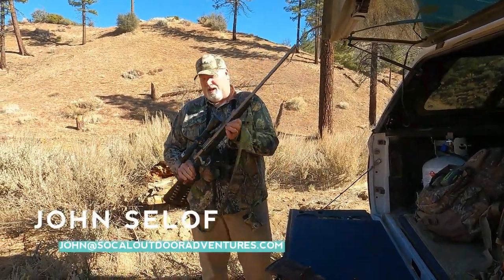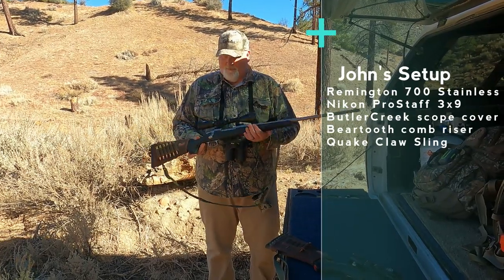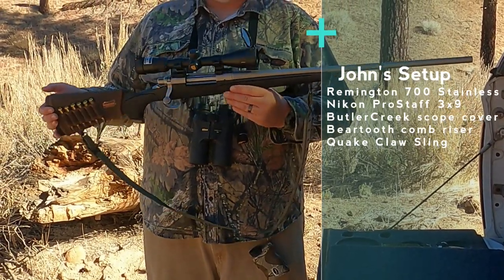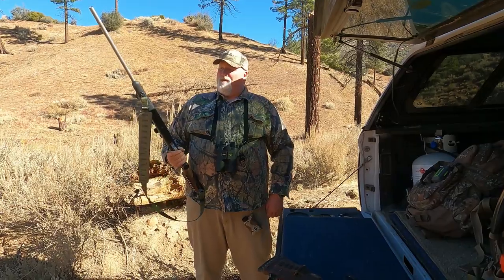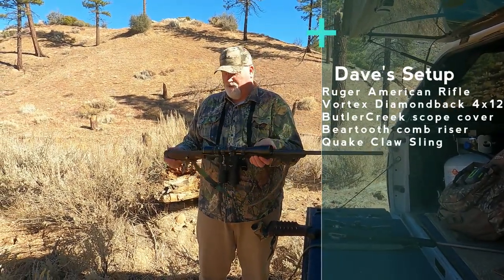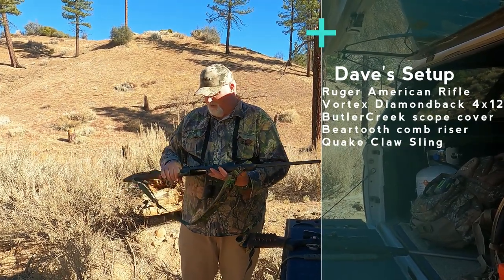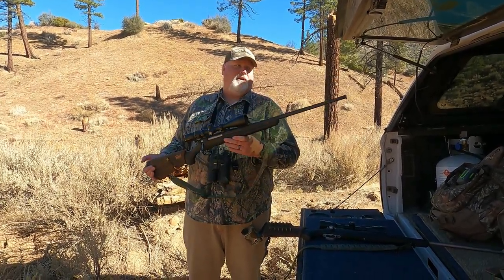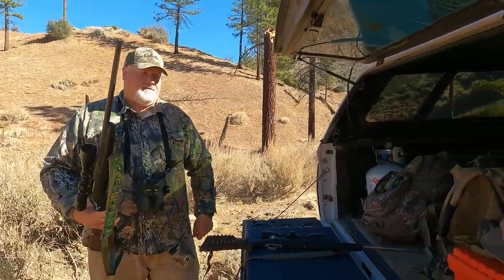Deer Hunting Rifle setup for Southern California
Interested in a deer hunting rifle setup for Southern California? In this video Big John goes over his and Dave's rifle setup.

Spring Clearance On All Ammo! Big Savings and Bigger Stock! Sportmans.com

This is video 7 of Getting Started Deer Hunting in Southern California
How to sight in your hunting riflescope cheaply: Tips from Big John sighting rifle scope for hunting

Looking to learn about deer hunting for beginners in Southern California? On this channel you'll find many deer hunting tutorials, bag dumps, deer hunting gear reviews, and deer hunts. They are great if you're looking to go deer hunting with a rifle, or bowhunting deer.

ZOLEO Satellite Communicator
Kings Camo
Outdoor Edge knives

▶︎ MY YOUTUBE + VIDEO GEAR:

GoPro 9 Black
GoPro Hero5 Session
GoPro Clamp Mount
GoPro Mount
SD Cards

Welcome to the Socal Outdoor Adventures Channel! John has hunted and fish in Southern California since he was twelve, 40 years and Dave has lived in Southern California his whole life and just getting into hunting since 2018. We are passionate about helping people living in Southern California to providing setup help, where they can hunt and fish and just pure entertainment. For it is difficult to find places to hunt and fish in Southern California.

SoCal Outdoor Adventures is a participant in the Amazon Services LLC Associates Program, an affiliate advertising program designed to provide a means for sites to earn advertising fees by advertising and linking to Amazon.com